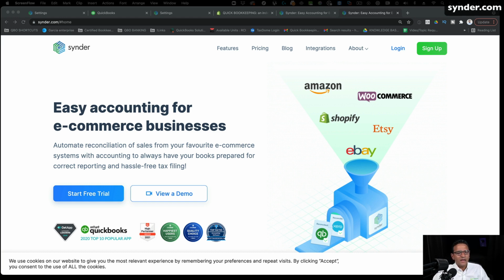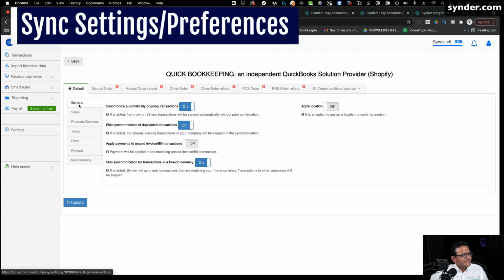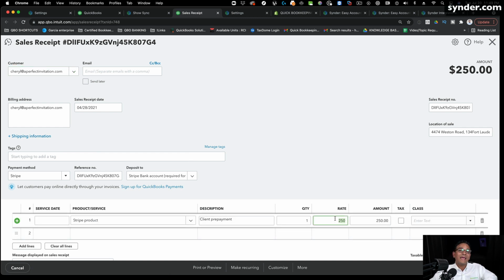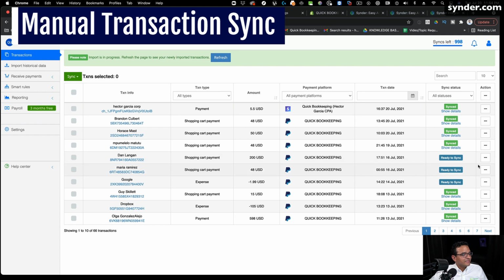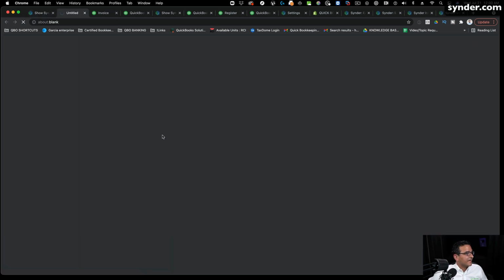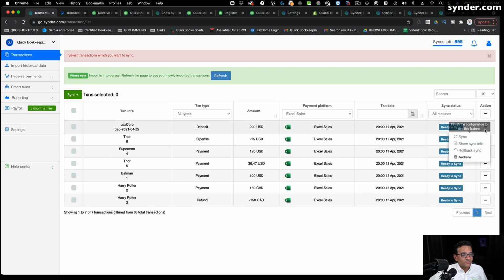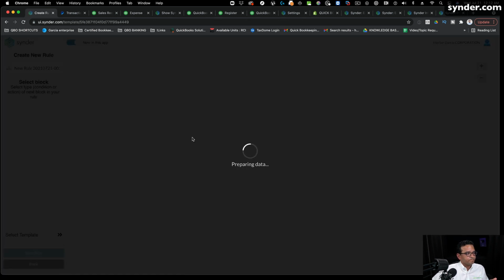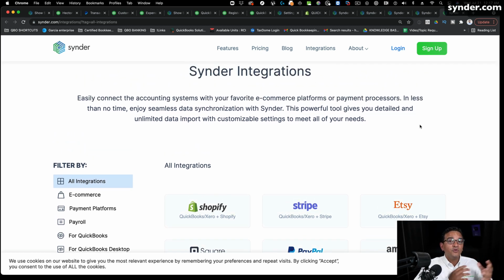How to Integrate E-commerce with QuickBooks Online using Synder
Timestamps
00:00 Introduction
01:54 Connecting Synder to QBO
02:40 Connecting E-Commerce Channels
04:39 Setting up QuickBooks Accounts for Sync
05:33 Sync Preferences/Settings
09:01 Reviewing Synced Transactions
13:10 Reconciling Clearing Accounts
15:52 Manual Transaction Sync
16:49 App Pricing
18:58 Rolling Back (undo) Transactions
19:51 Matching Payments with Invoices
23:39 Import Historical Data
24:20 Import from Excel
27:51 Managing Invoice Payments in Synder
28:48 Payment Links
30:17 Smart Rules
37:11 Purchase Synder with a coupon code